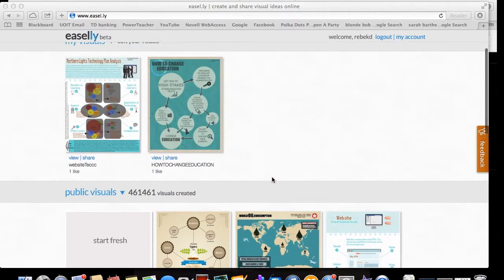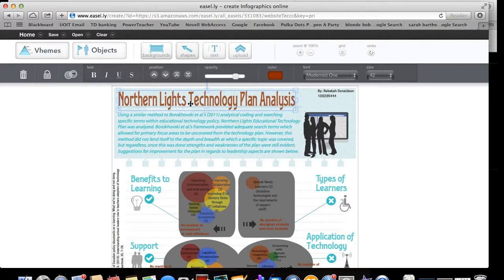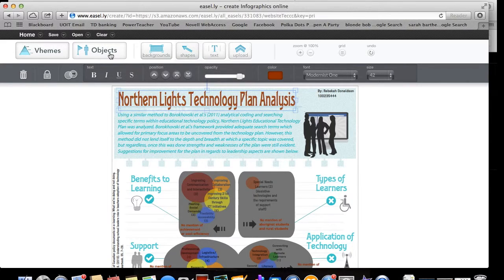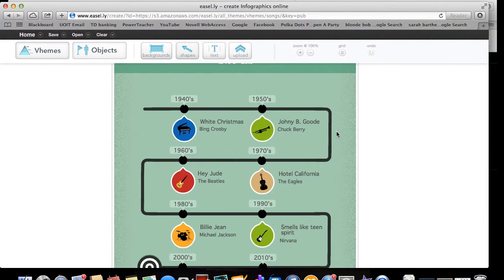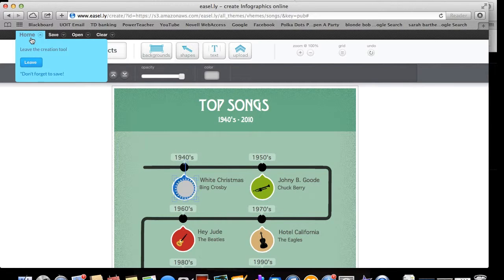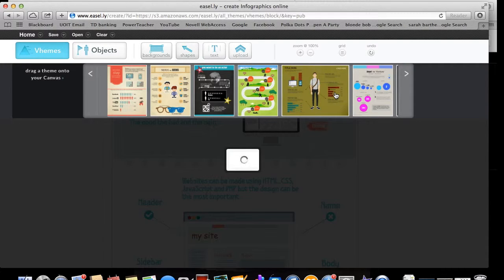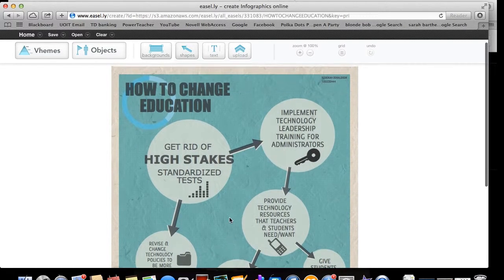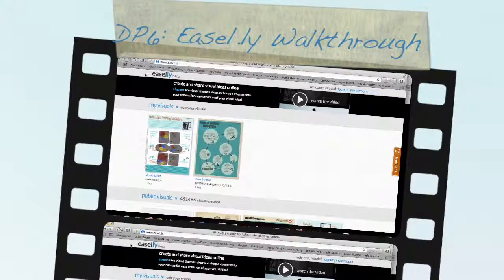DP6: Easel ly Walkthrough